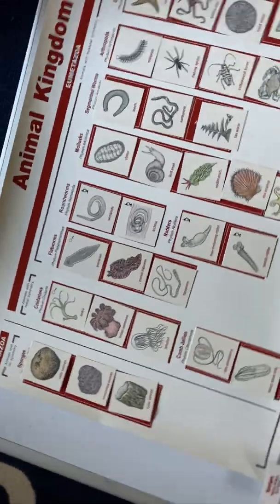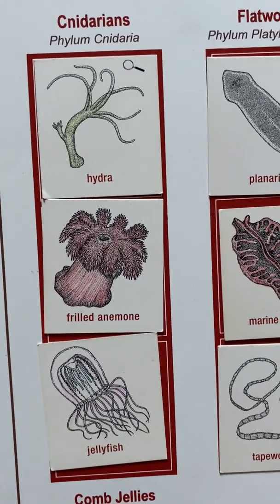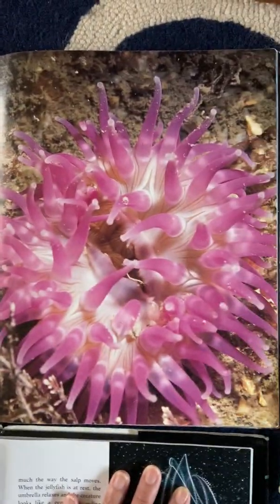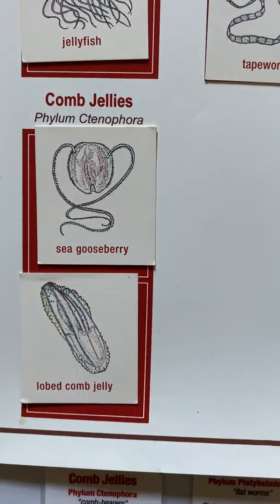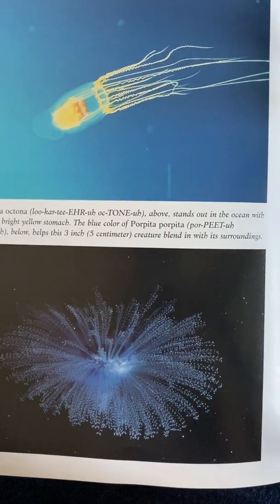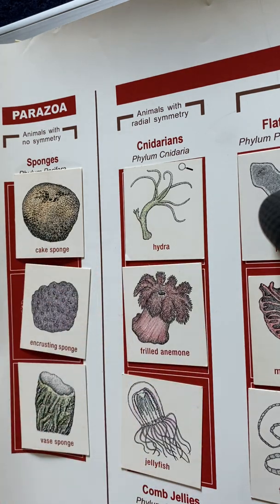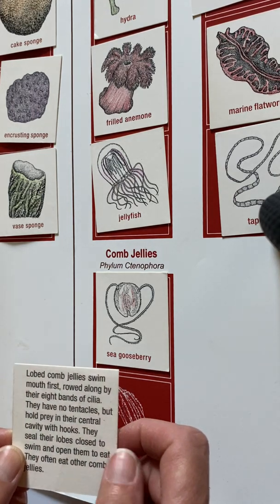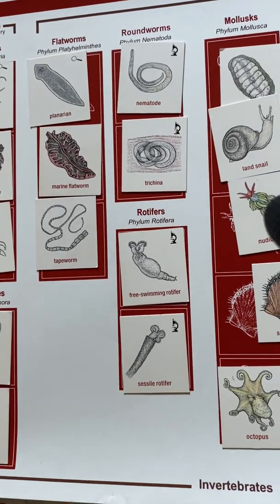Science_SecondGrade_#C_Jellies_and_more!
Continue to learn about different classes of Invertebrates. Learn about Cnidaria and Ctenophora.